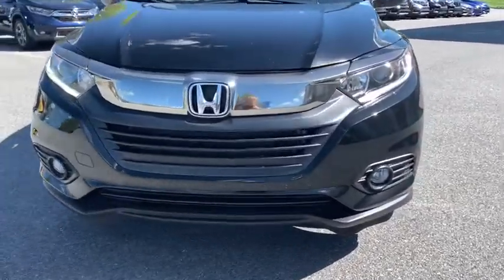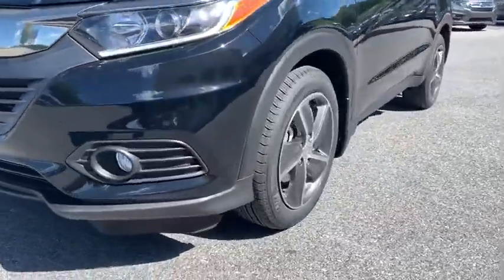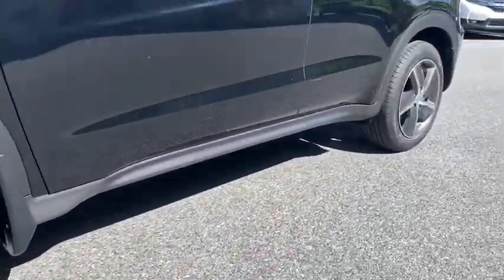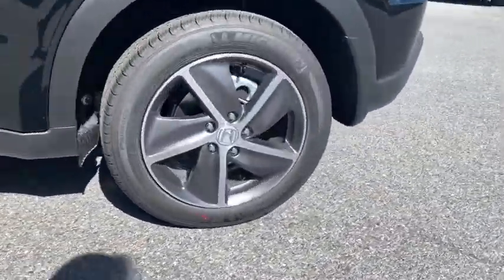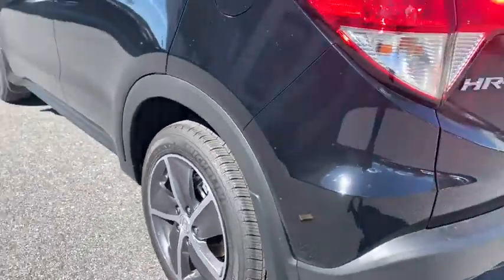2022 Honda HR-V Altoona, Bedford, Hollidaysburg, Tyrone, Huntingdon, PA J724946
CRYSTAL BLACK PEARL New 2022 Honda HR-V available in Altoona, Pennsylvania at Altoona Honda. Servicing the Bedford, Hollidaysburg, Tyrone, Huntingdon, PA area.

Altoona Honda
201 Valley View Blvd